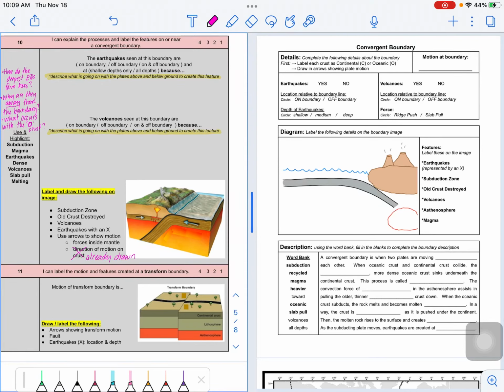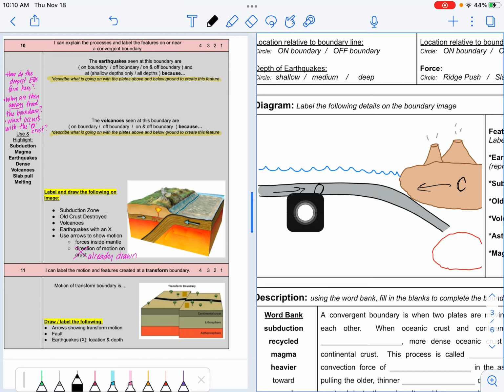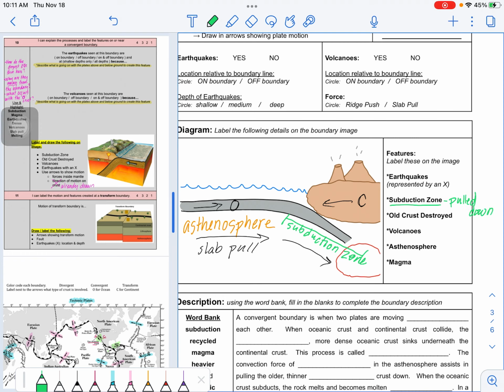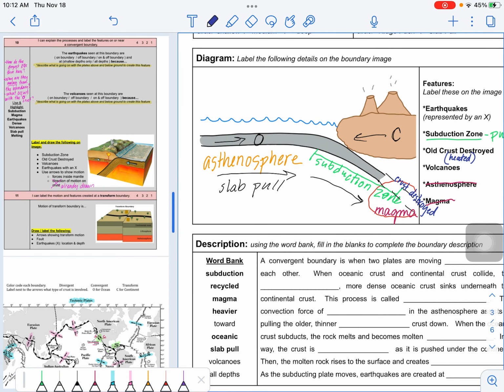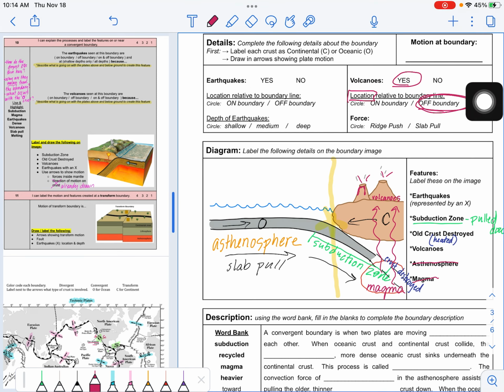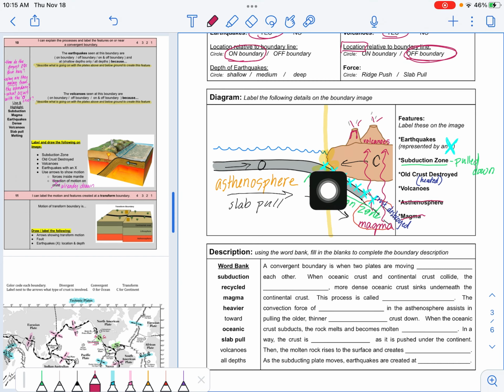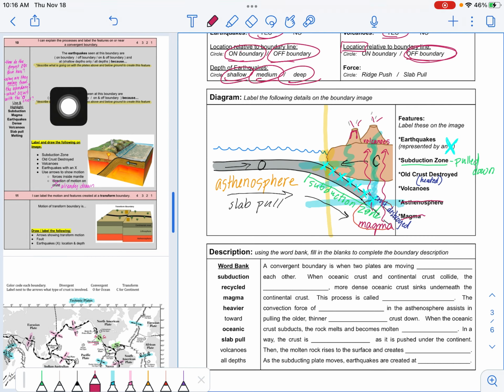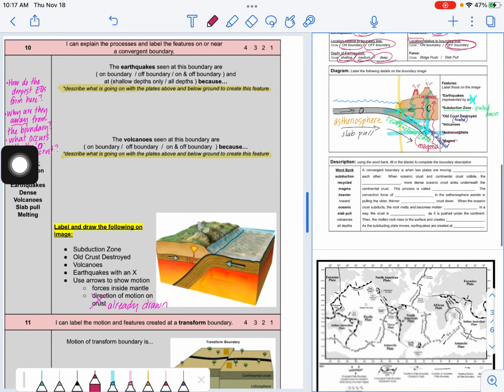LT10 (tectonics) Convergent